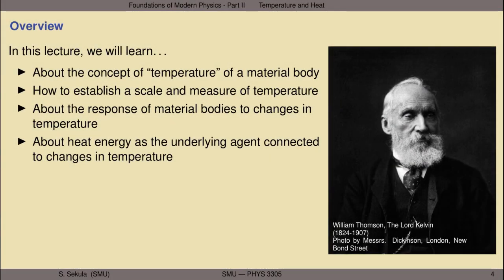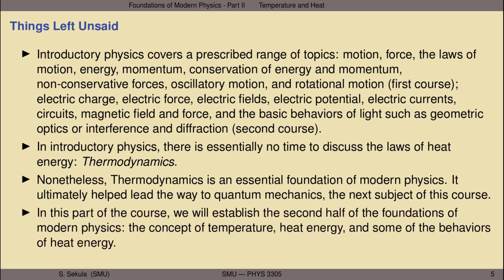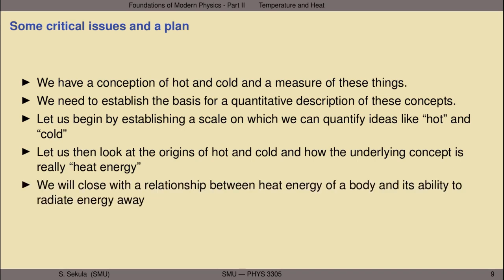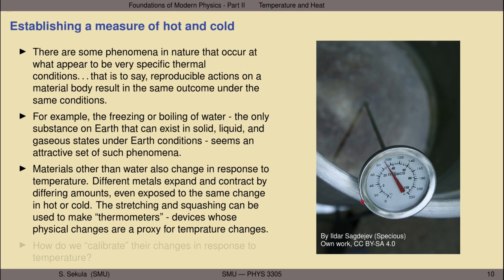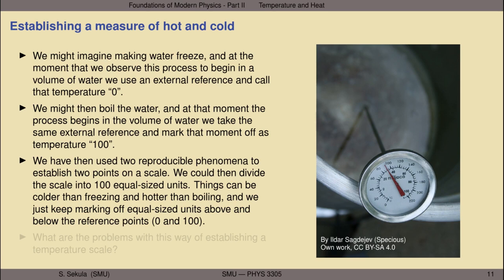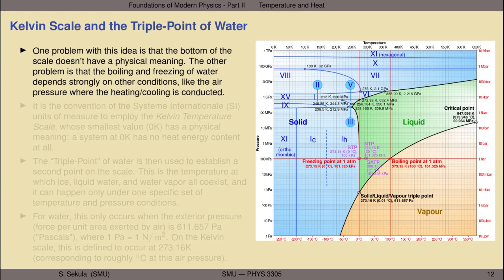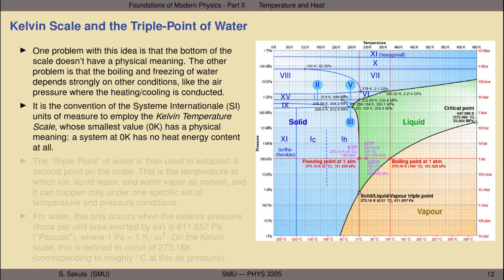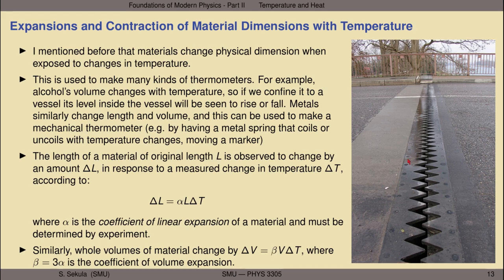Modern Physics, Lecture 9: Foundations II - Temperature and Heat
Hot and cold; temperature; measuring temperature; establishing a scale for temperature; the Kelvin scale; thermometers; temperature changes;  changes in material property with temperature; heat energy.